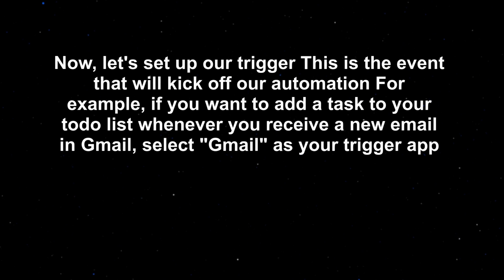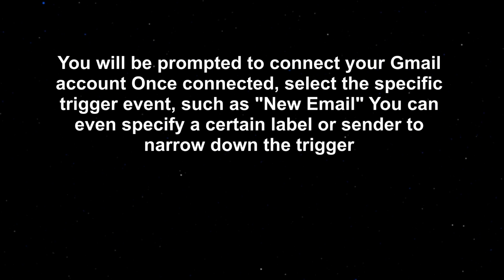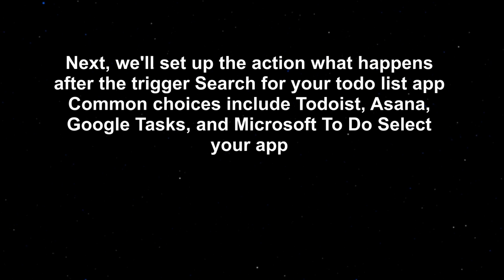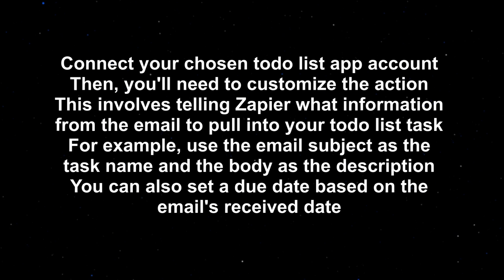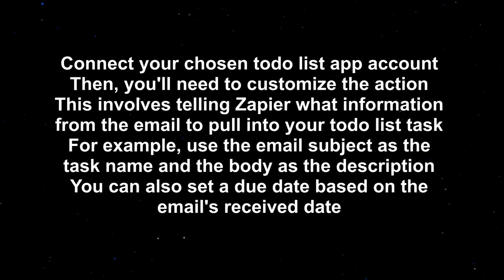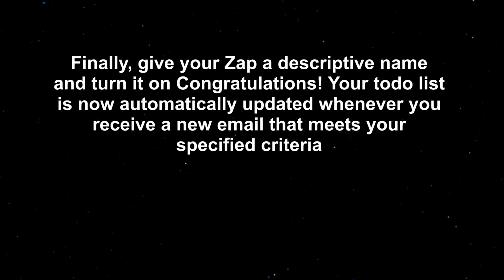How to Automate Your To-do List Updates With Zapier - KevinHowTo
How to Automate Your To-do List Updates With Zapier explains how to use Zapier to automate updates to your to-do list based on triggers from other apps, streamlining task management and ensuring that your list is always up-to-date, improving productivity and organization effectively.

00:00 Intro
00:06 What is Zapier
00:13 Create Zap
00:17 Set Up Trigger
00:25 Gmail Trigger Settings
00:32 Set Up Action
00:37 Todoist Action Settings
00:45 Turn Zap On